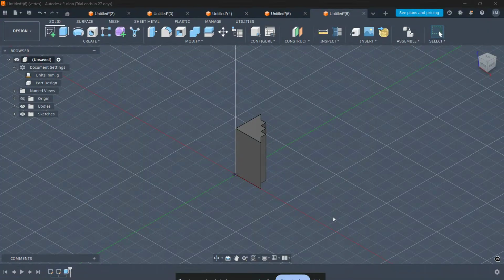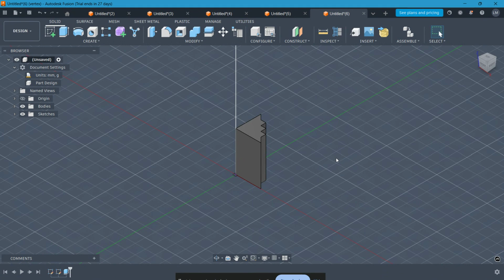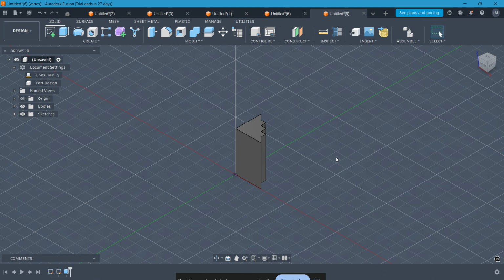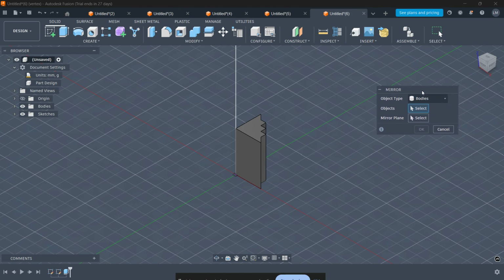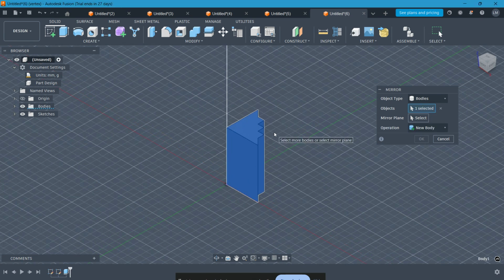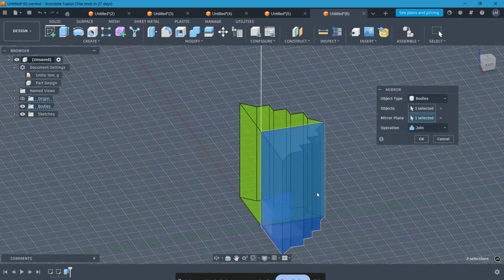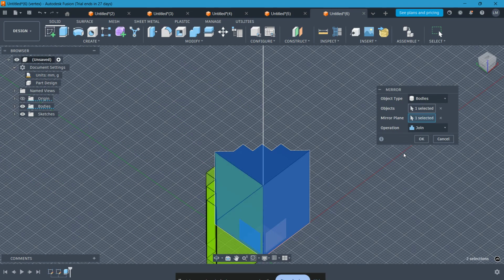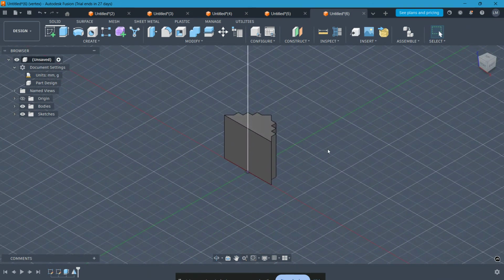How To Mirror A Body In Fusion 360 (2026 Easy Guide)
Learn how to use the mirror tool in Fusion 360 to create perfectly symmetrical components and save time in your 3D modeling workflow. This guide covers body selection, plane alignment, and parametric updates for 2026.

Timestamps
0:00 Introduction
0:30 Accessing The Mirror Tool
1:08 Selecting The Mirror Body
1:48 Choosing The Mirror Plane
2:26 Finalizing The Symmetry
2:55 Outro and Security Tips